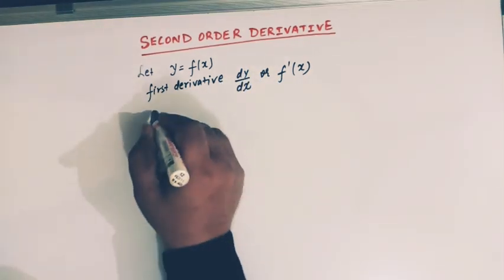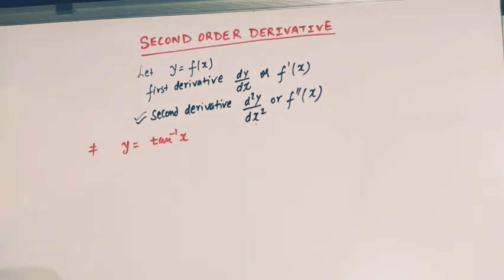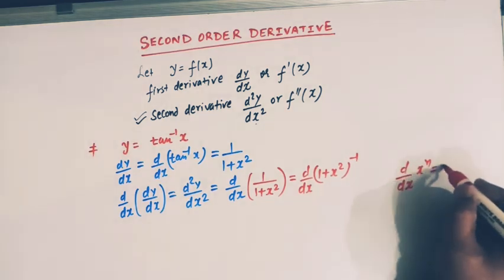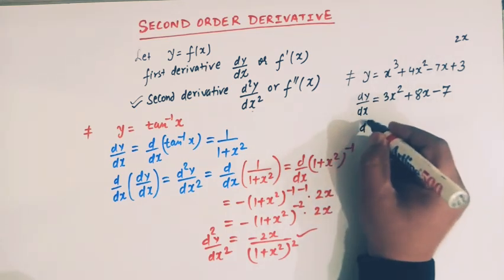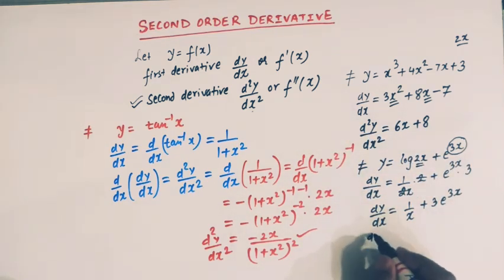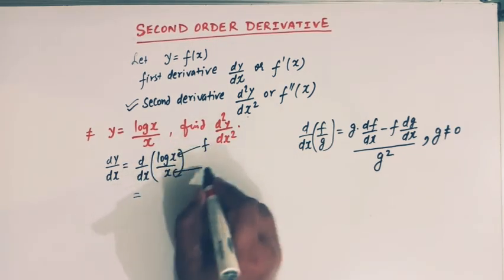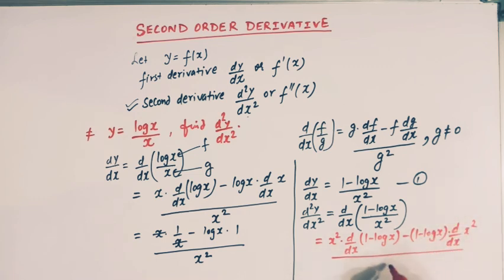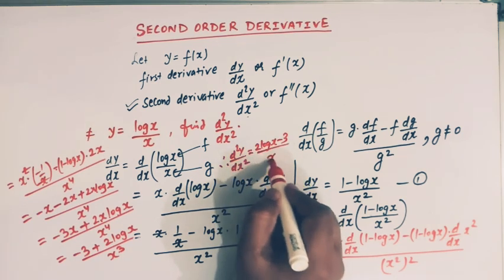Derivatives - SECOND ORDER DERIVATIVES